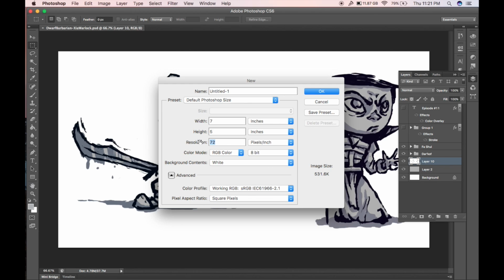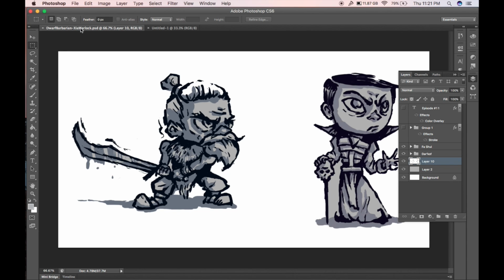Rant-O-Rama?!: Credentialism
If your walking down the street and you need some cheese,
Come to Dwarven Cheese Tavern!™
Dwarven Cheese Tavern™'s got everything you neeeeeeed!
We got all that great dwarven cheese.

YEE-HAW!

Dwarven Cheese Tavern™ is Now Hiring!

We'd love to have you as part of our dwarven team! Newcomers welcome!

*Requirements*
• Hard worker
• Friendly attitude
• Team player
• Bachelors or higher in Cheese Studies with an emphasis on dwarven cheese (double-major or minor in Dwarf History preferred)
• 200 credit hours under a licensed dwarven cheesemaster
• Completion of FDA's C.H.S.R.G.P.T.C. (Cheese Handling Standard Regulation Guidelines and Procedures Training Course)
• (NDs need not apply)

We're looking forward to introducing you to the wonderful world of *dwarven cheese!*

Spies from Dwarf-Style Cheese Tavern™ will be thrashed immediately on site.